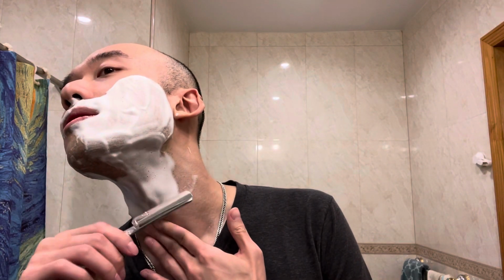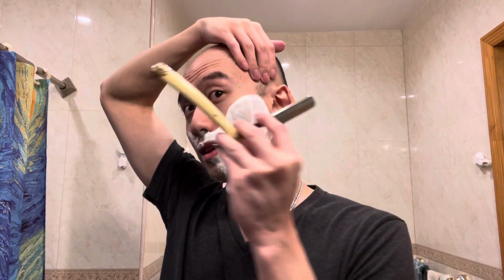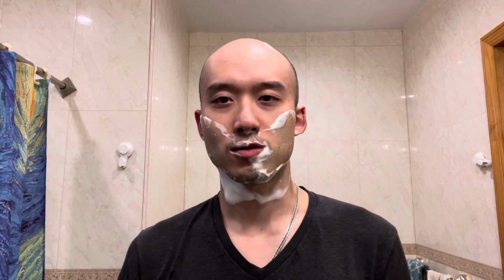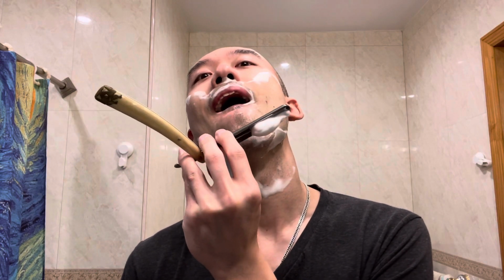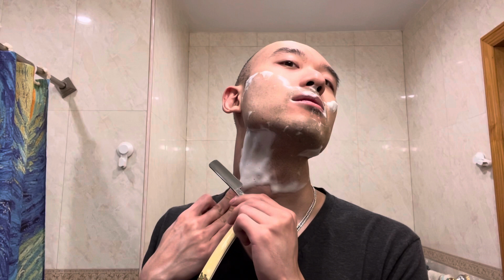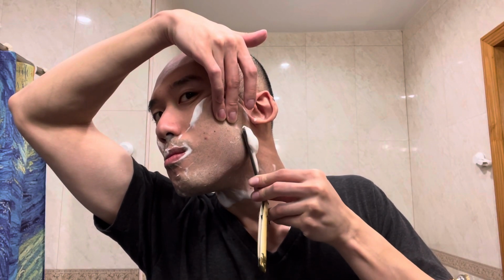#130: B&M Seville in Reserve - Dubl Duck Goldedge - B9A+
Since I'm preparing to send the Max Sprecher razor back to Max for honing, I'm going to be using the trusted Dubl Duck Goldedge in the meantime. It has a JNAT edge from Strike Gold Shave and it just works -- smooth and comfortable.

Brush: Declaration Grooming Jefferson "Lavender" B9A+
Razor: Dubl Duck Goldedge
Lather: Barrister and Mann - Seville - Soap
Post Shave: Barrister and Mann - Seville - Aftershave
Post Shave: Wholly Kaw - Bare Naked - Balm